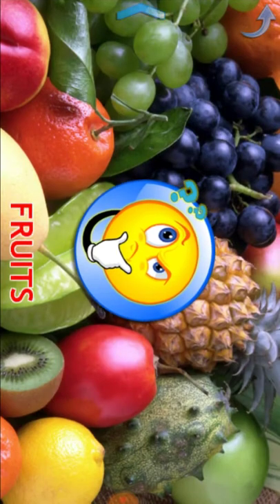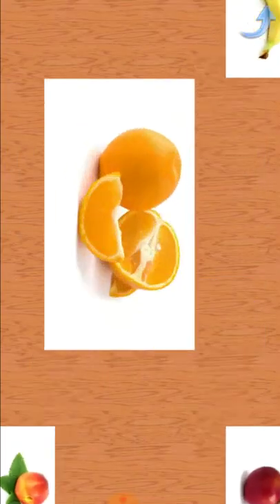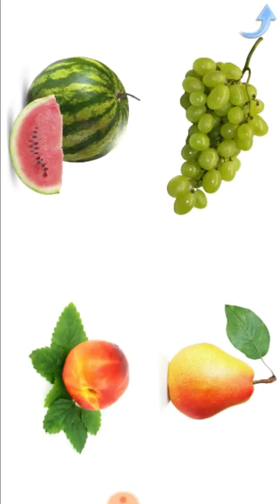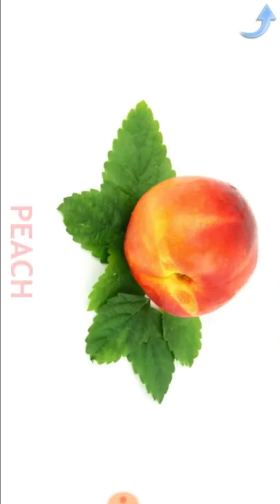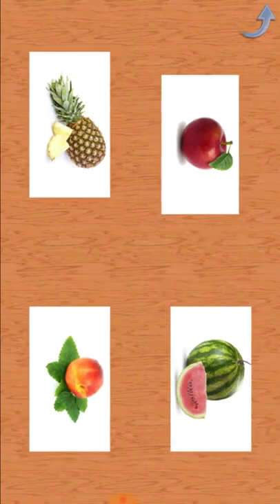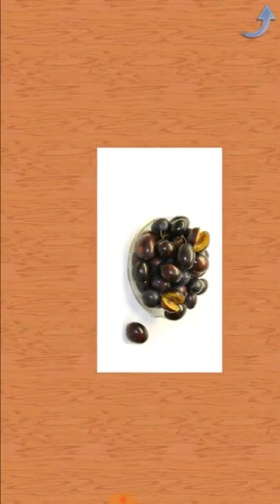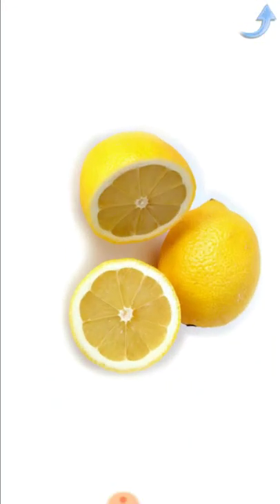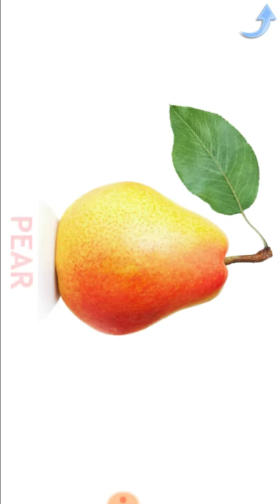Fruits name In english with image